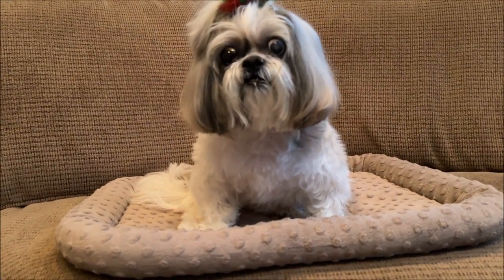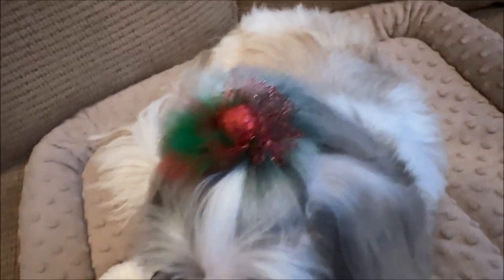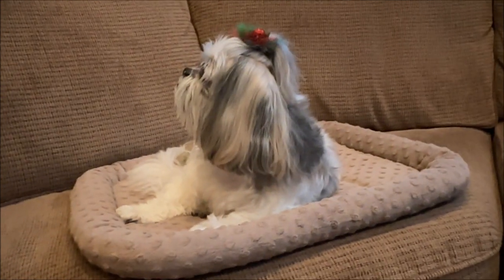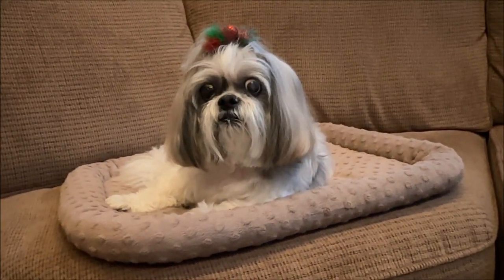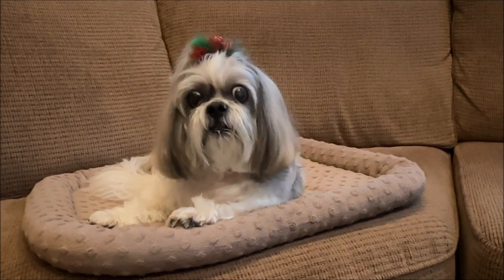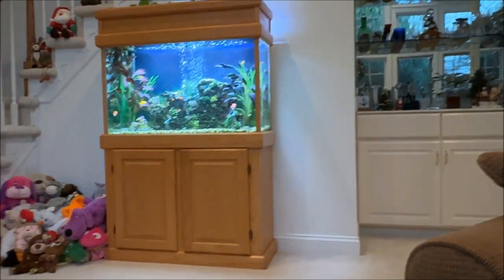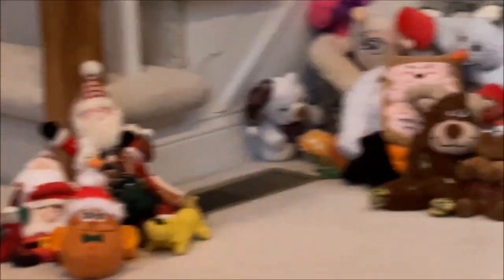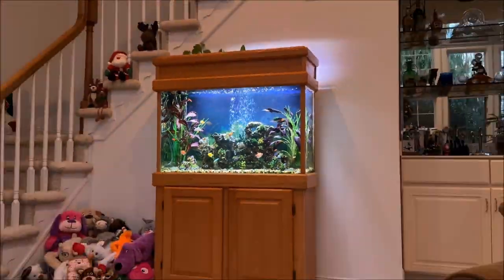Shih Tzu had emergency eye 👁 surgery 😢 | Lacey dog is doing well after conjunctival graft 😊🐾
Storytime about Lacey's emergency eye surgery a few months ago.  She had a corneal perforation and a conjunctival graft was surgically placed on her left eye.  She did have a few rough months, and her eye had two infections after.  Lacey is doing very well now and is still as sweet as always!  What a good girl after going through all of this at 14 years old 💗😊